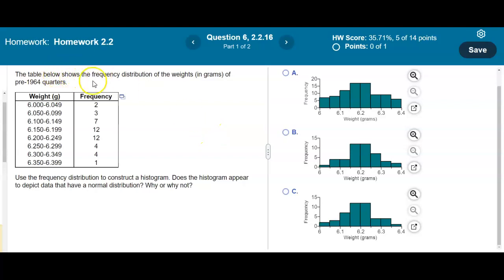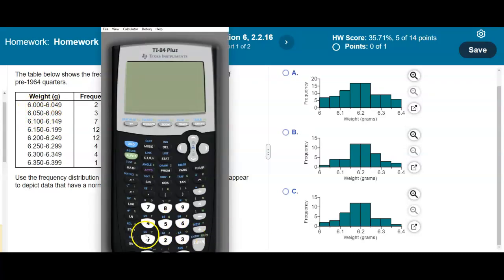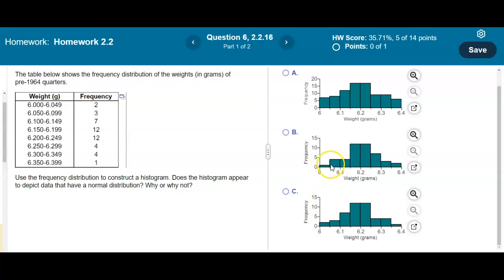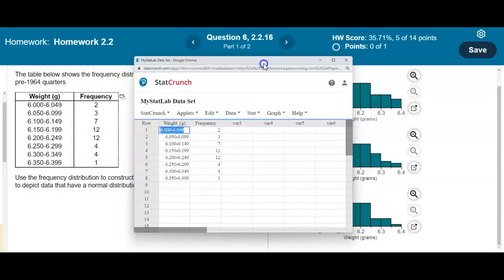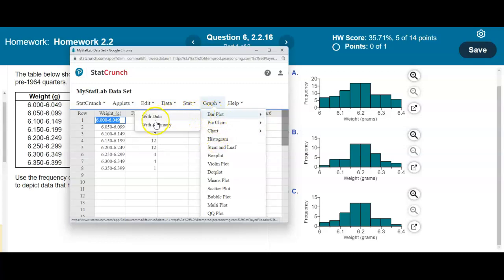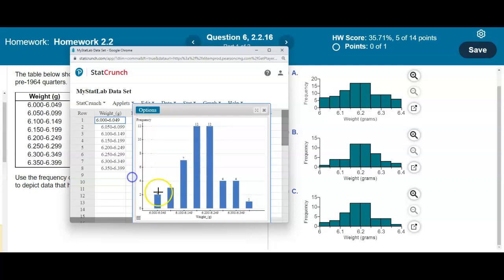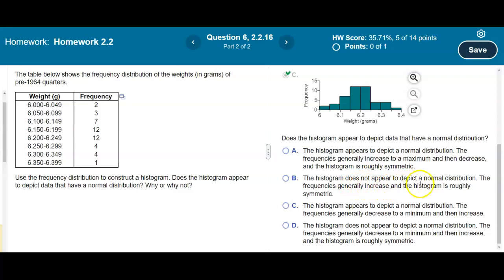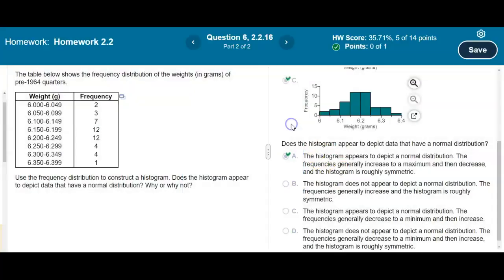Math 14 HW 2.2.16 Construct a Frequency Histogram using StatCrunch